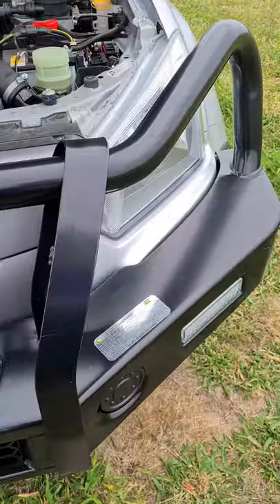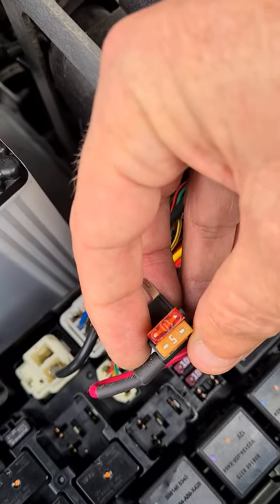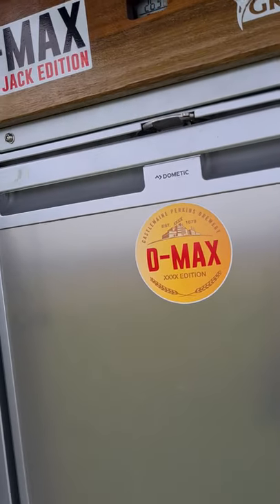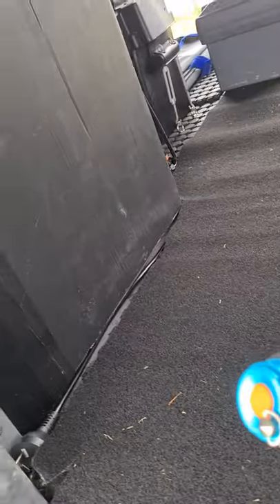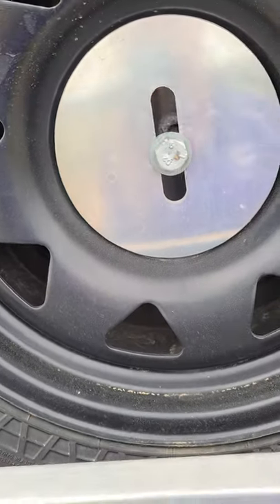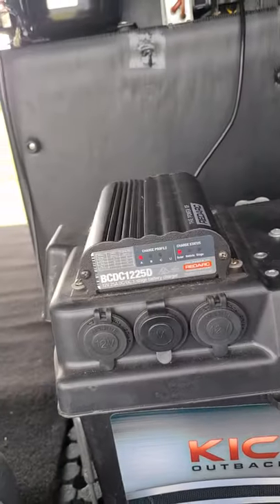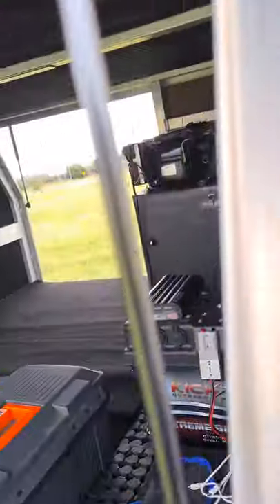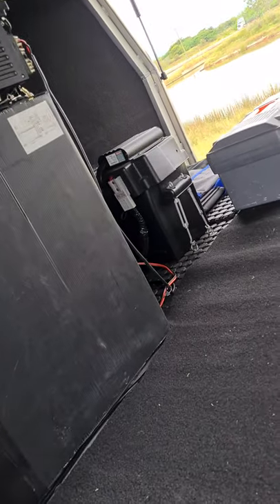12v and canopy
12v and canopy